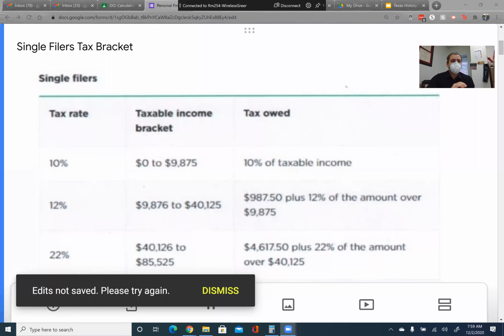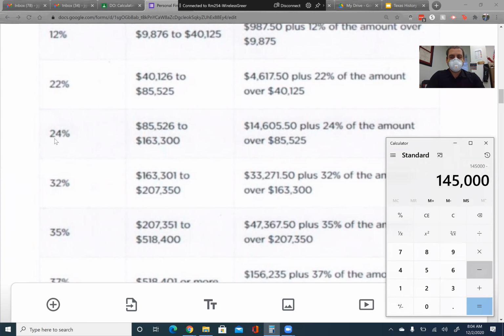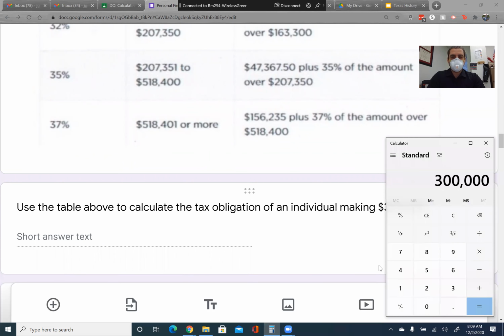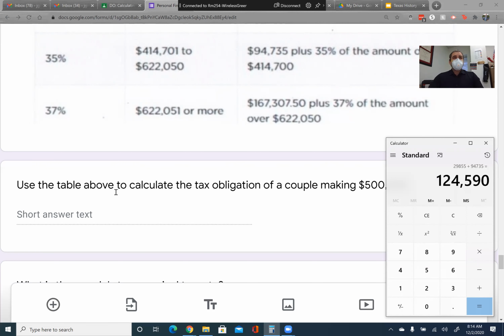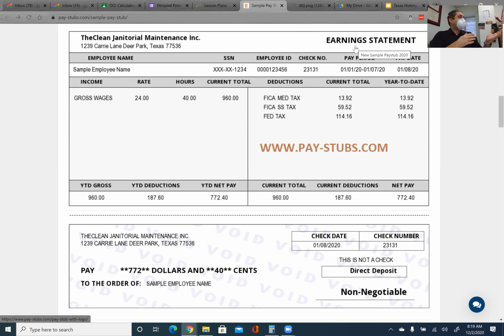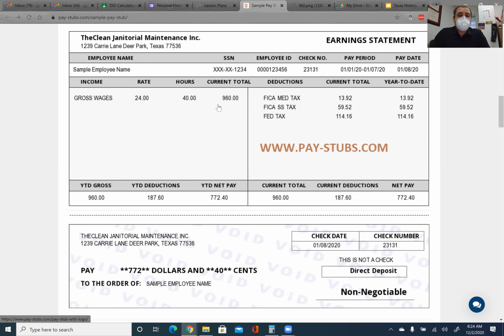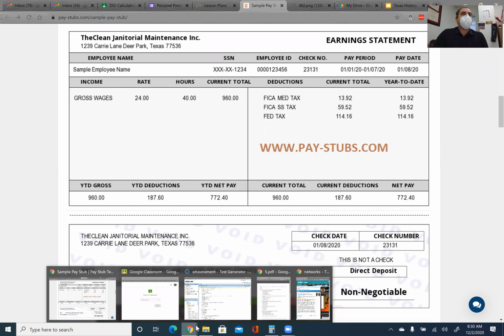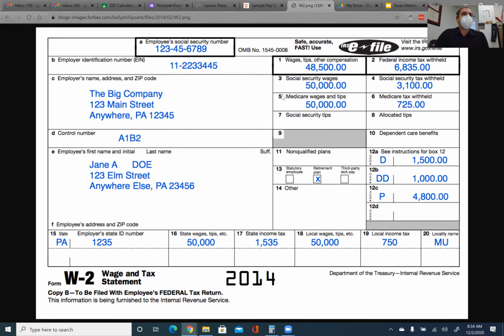Personal Finance Wednesday, December 2, 2020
Taxes; Income Taxes; Calculating Tax Obligation